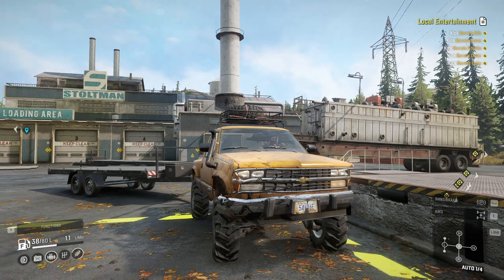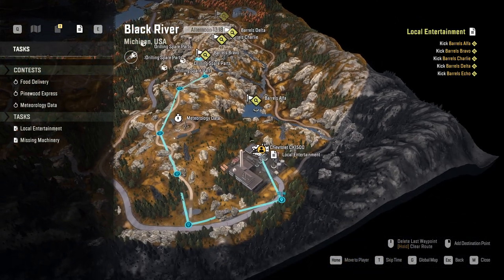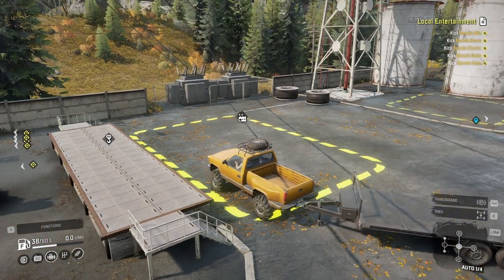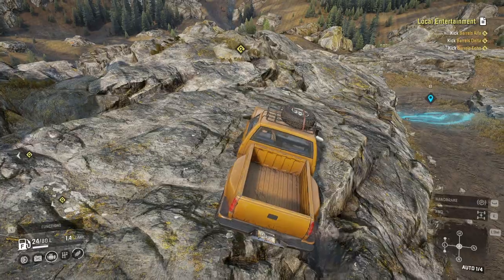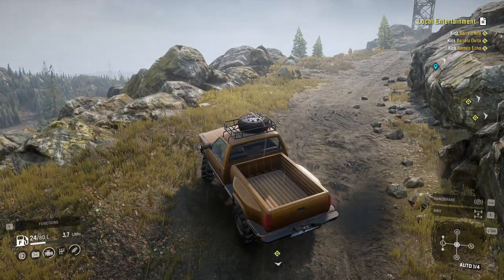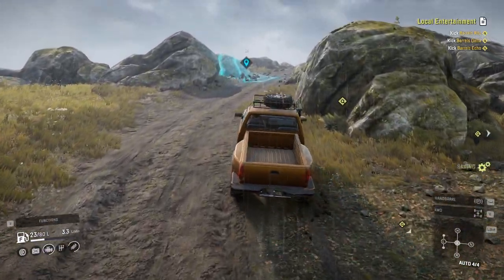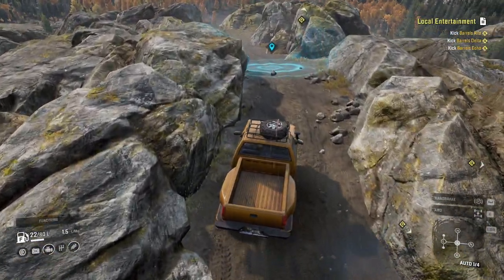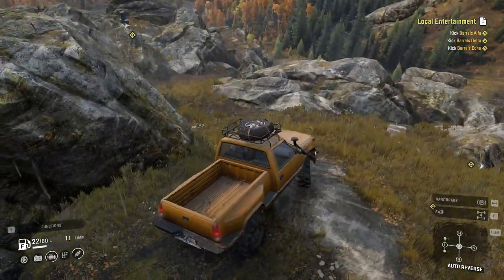Cosmo plays SnowRunner: E17 - Rock Climbing [ Chill content, no spaz ]